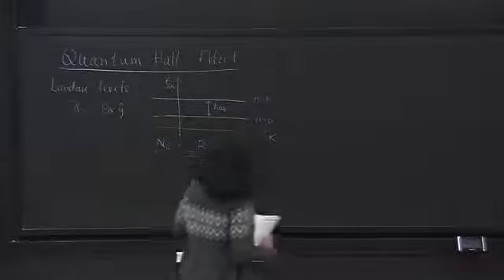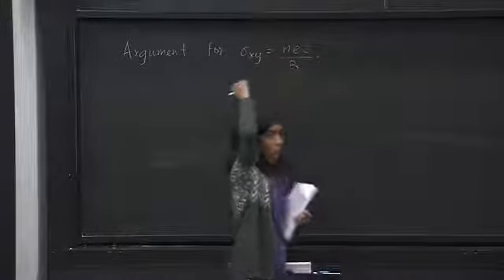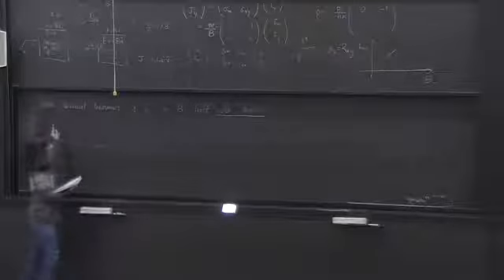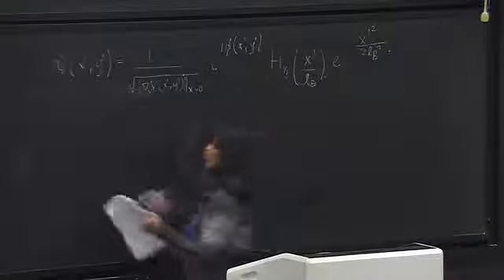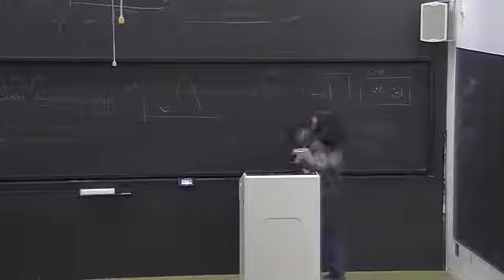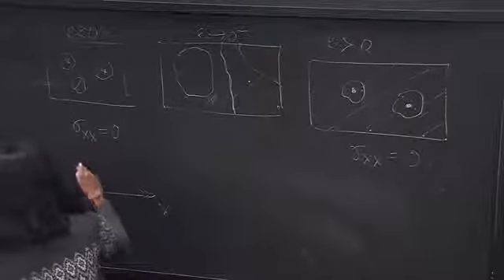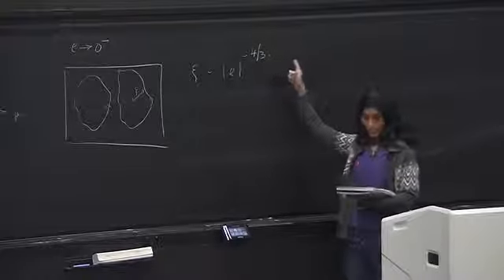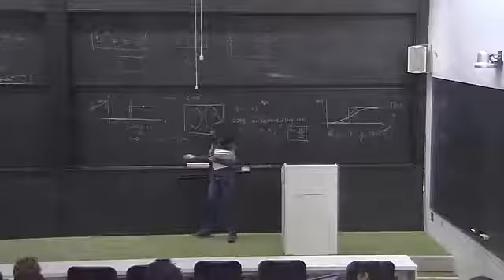Condensed Matter Physics PIRSA | Lecture 14